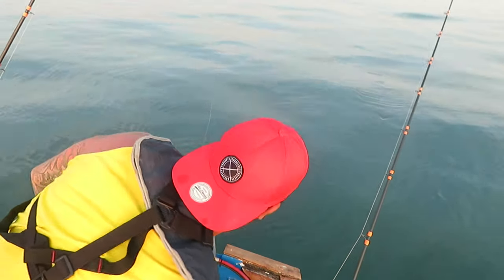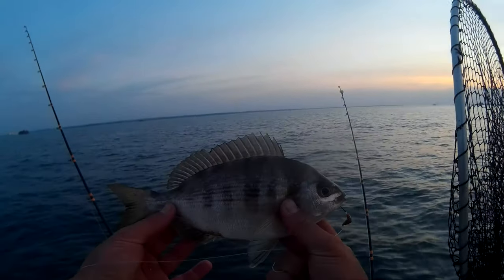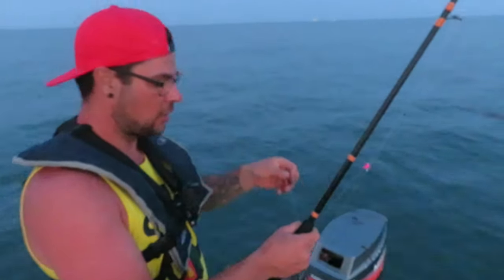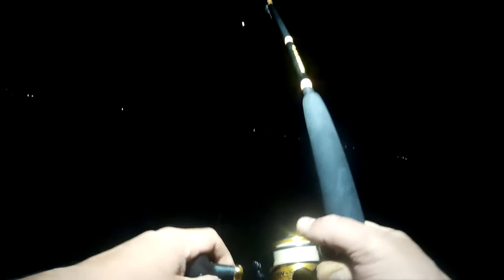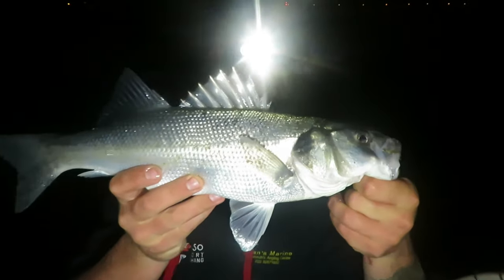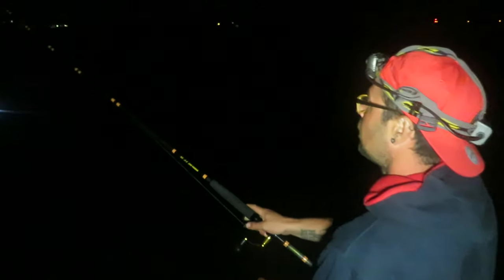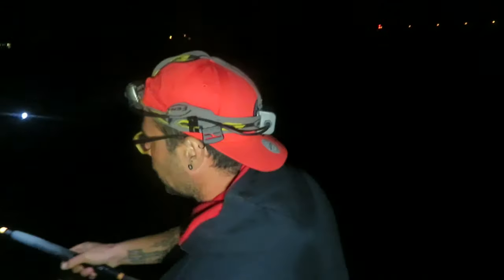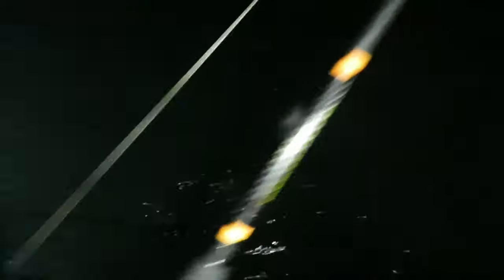Small Boat Fishing Portsmouth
Micky and I head out for 12hr session on our small 19ft boat targeting bream, bass and anything else that fancies our bait!

Check out how we got on!